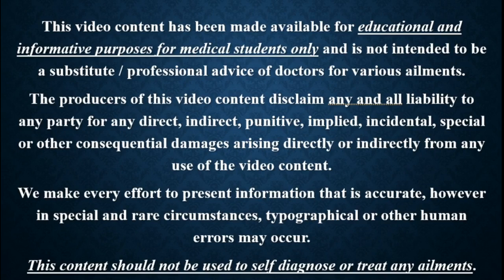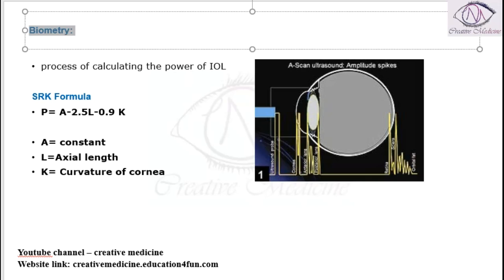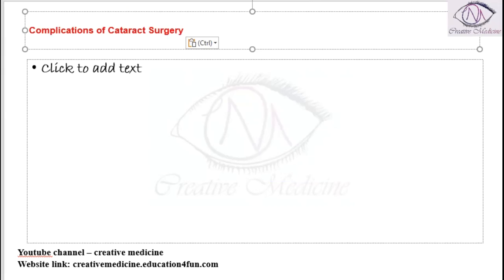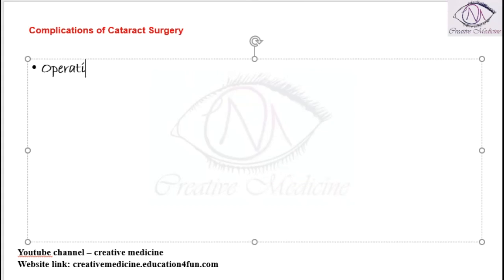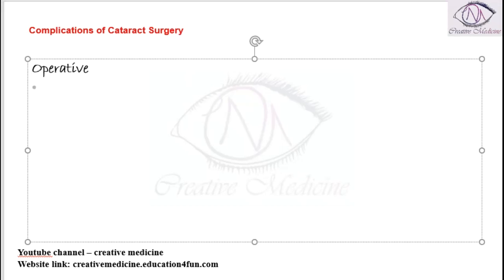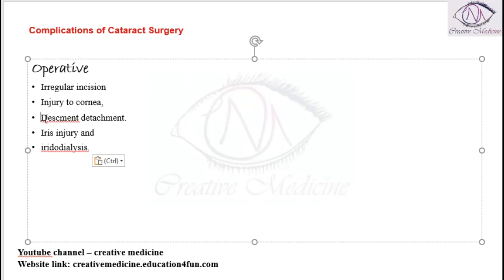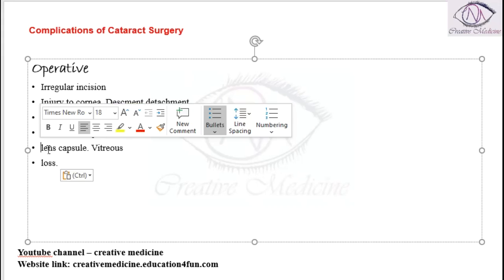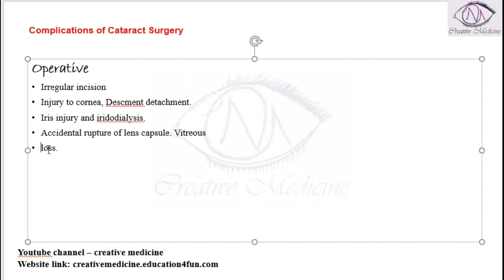Lec 1 Operative Complications of Cataract Surgery mp4 || OPHTHALMOLOGY